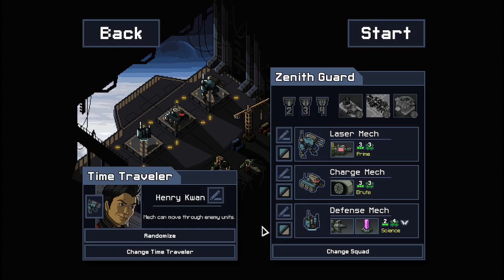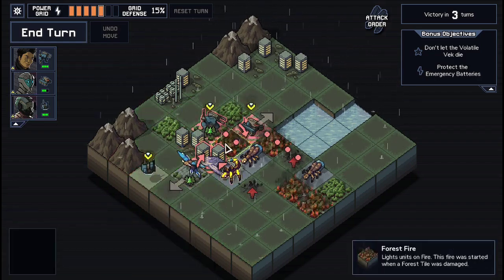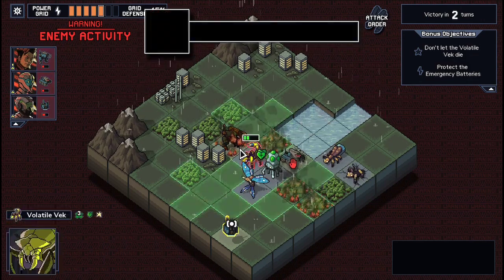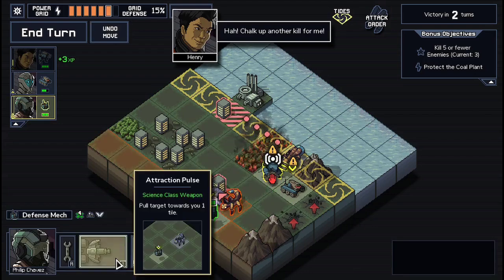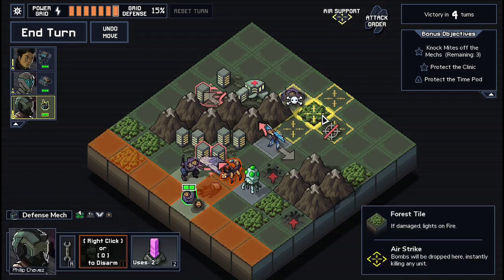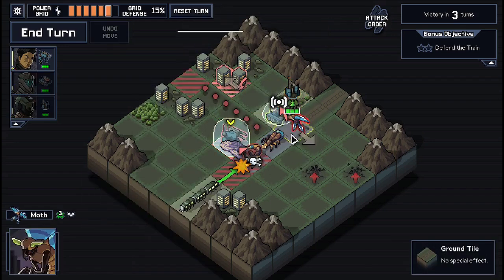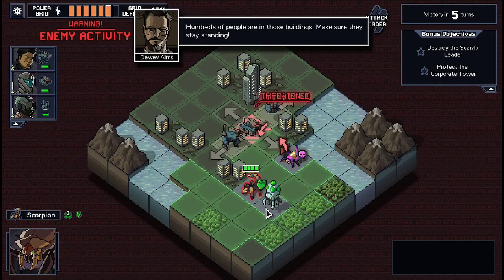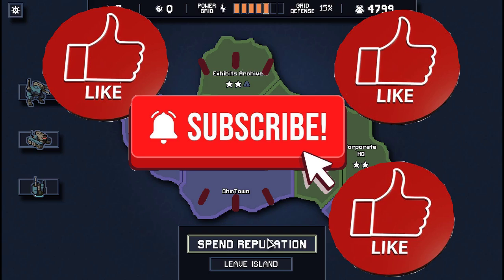Zenith Guard Achievement Search. Extremely Easy. Part 1. Into the Breach.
Don't forget to tell me your favourite fruit and most hated vegetable.
I was not expecting to get so lucky.